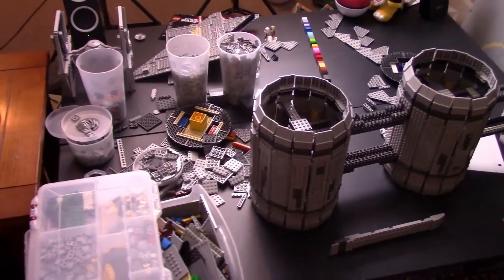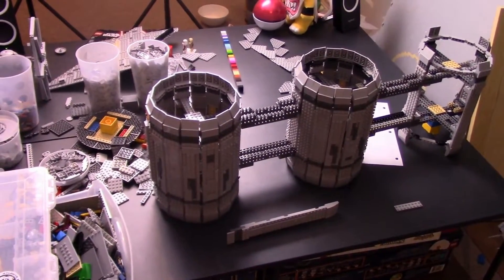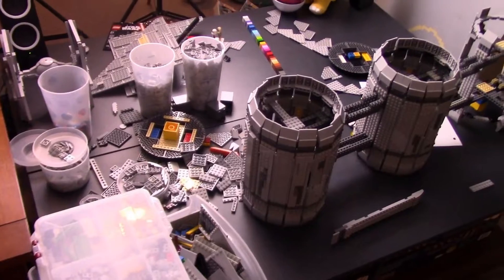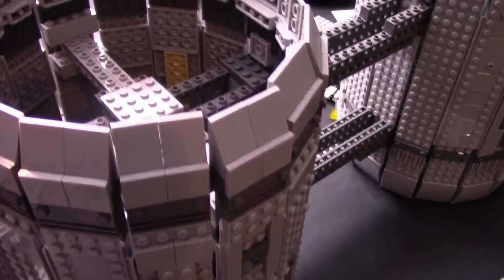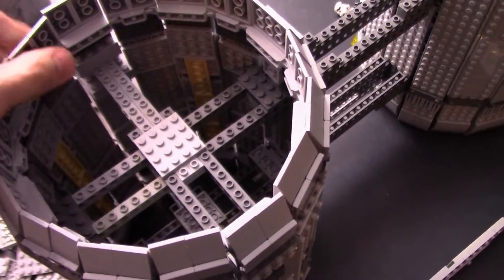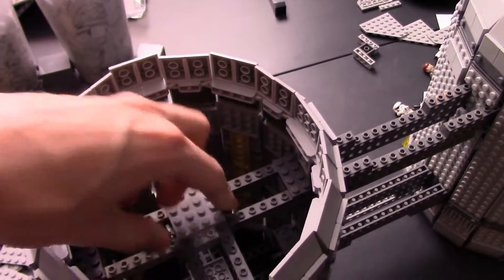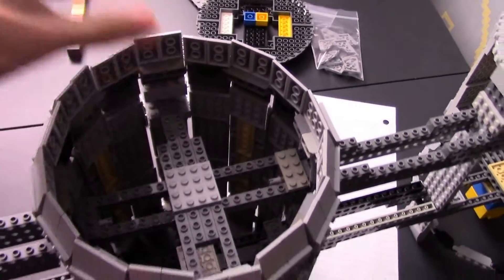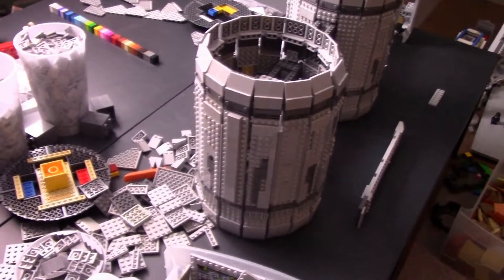Building UCS Republic Transport and Saleucami MOC EP2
I am building a lego star wars moc on Saleucami, featuring a UCS (75% minifigure scaled) Republic Frigate or Charger C70 ship. The moc will feature Clone Commander Neyo and Jedi Master Stass Allie as well as more iconic scenes from the Clone Wars TV show and Revenge of the Sith.

Any donation will get you a shoutout in the final video, $10 get your sig fig in the moc, Greater than that will be determined case by case!

Thank you to the donors:
RichboyJhae
Thebrickwiz
superartist73 Xbox Boy
Owen
X_Men Fanatic Favorite
Perfectly legitimate name
Stephanie K
Lilly
ChrisBlank Productions